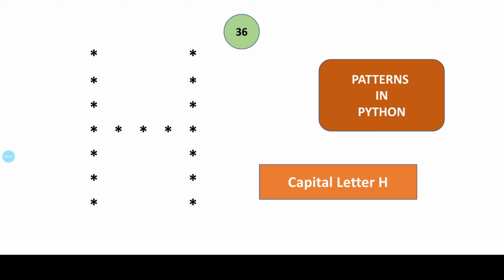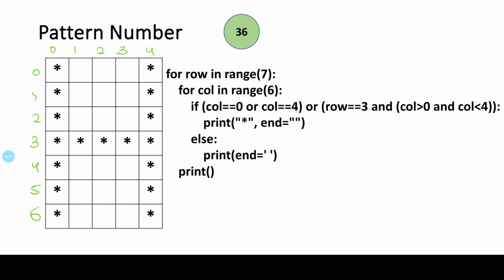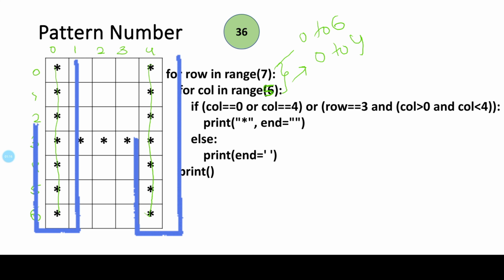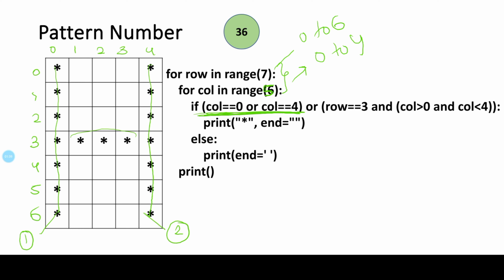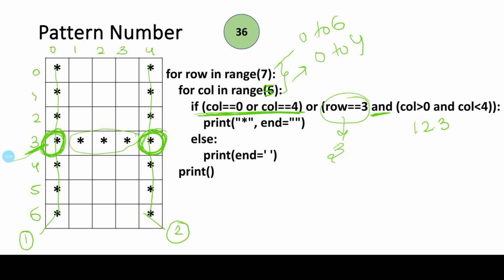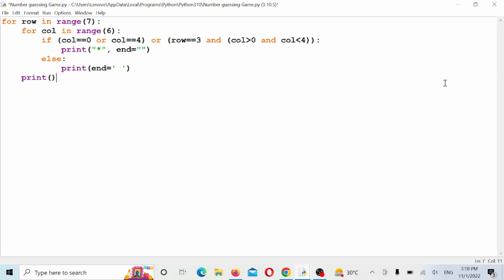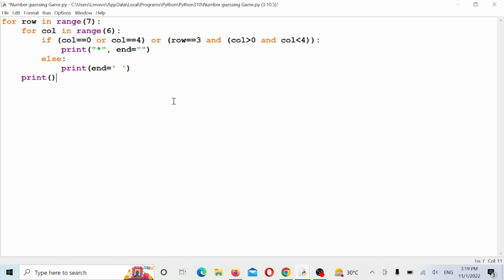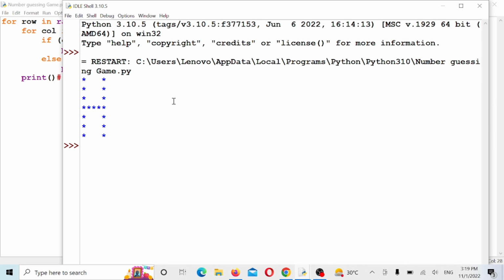Capital Letter H | Patterns in Python | Python Lectures